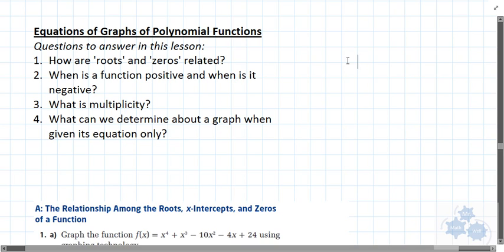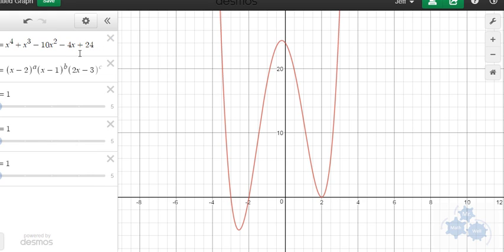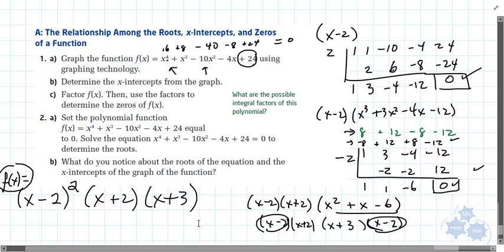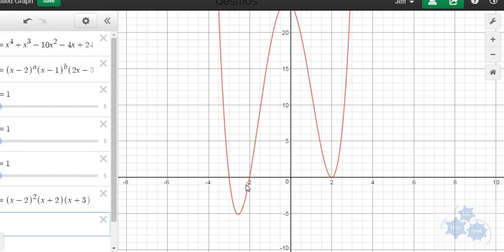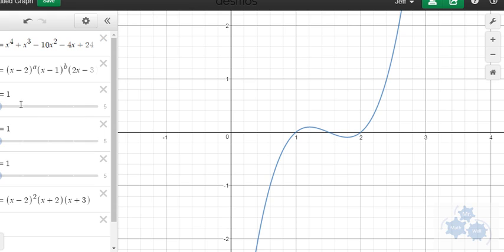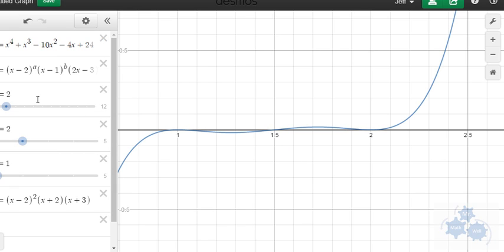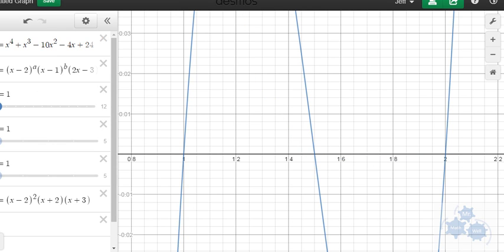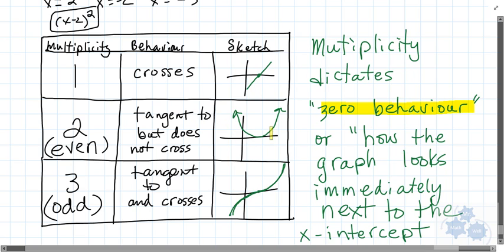PC 30 3.4 Equations and Graphs of Polynomial functions (1of2)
In this lesson we explore Multiplicity and Zero Behaviour as it relates to graphing a polynomial function. In Calculus 30, you need to know about these connections to sketch curves properly